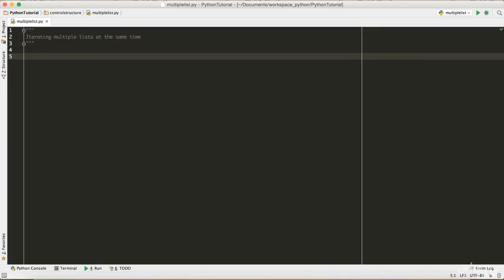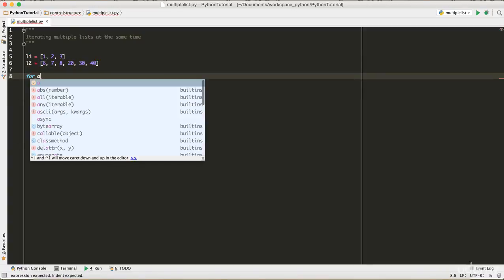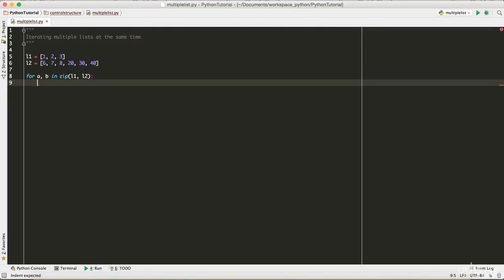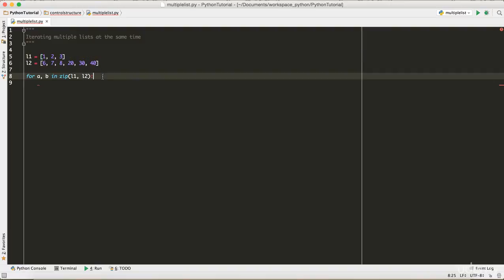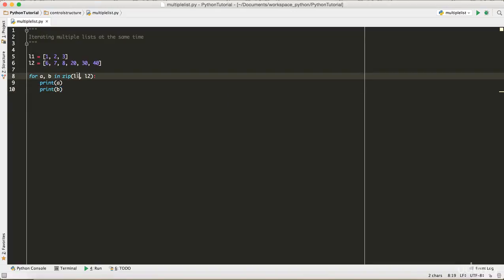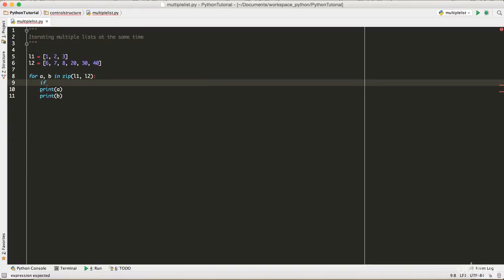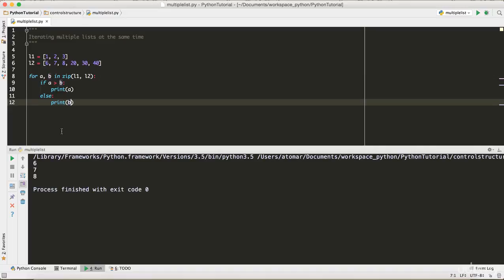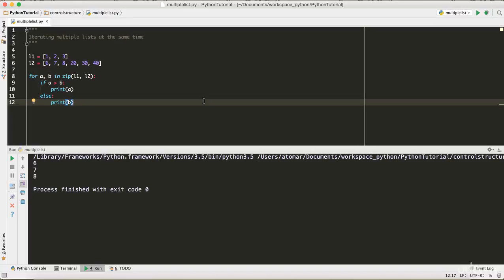033 Iterating Multiple Lists Using the Zip Function